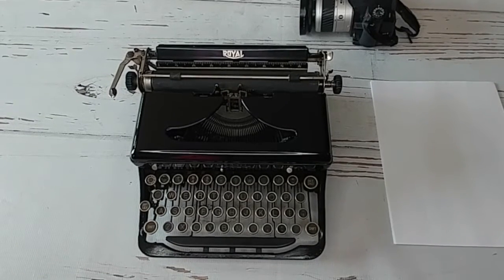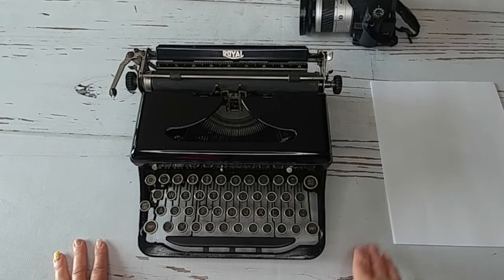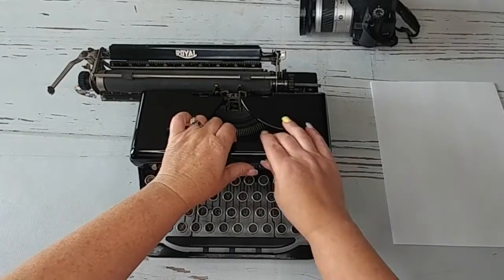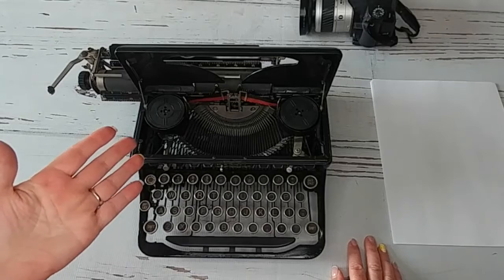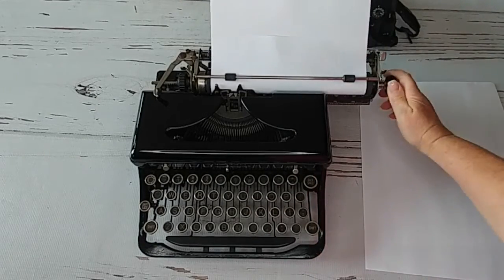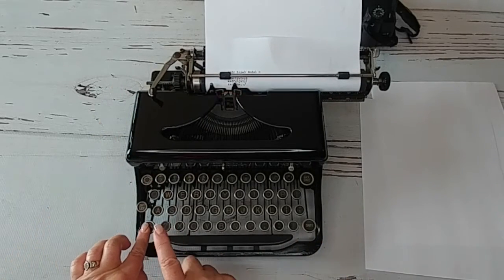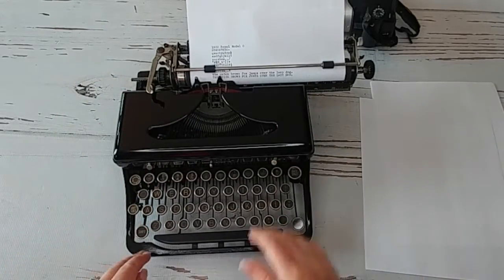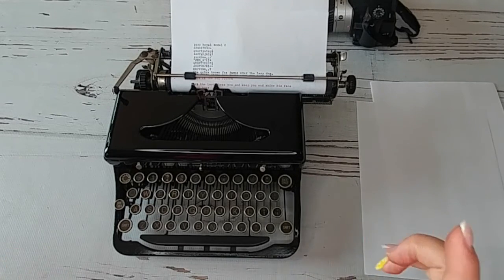1935 Royal Model O Vintage Typewriter Tutorial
Gosh. We really like the Model O. Classy. Nothing fancy. Just a good typewriter.